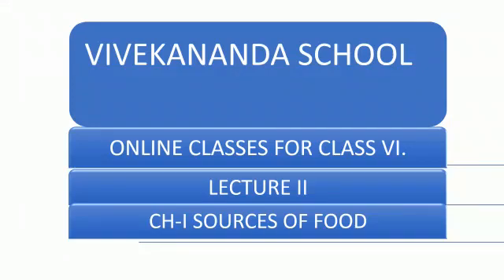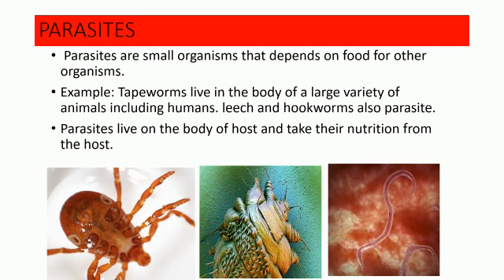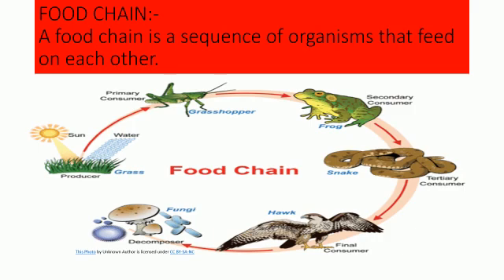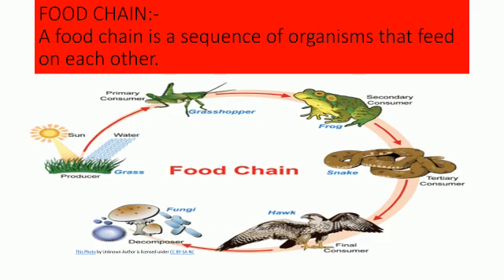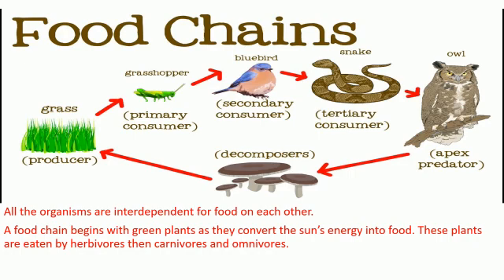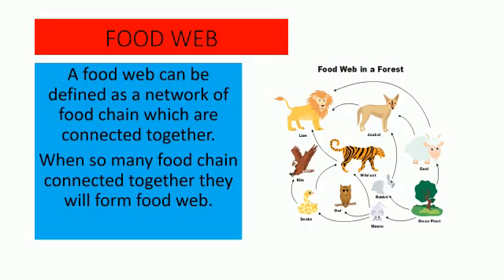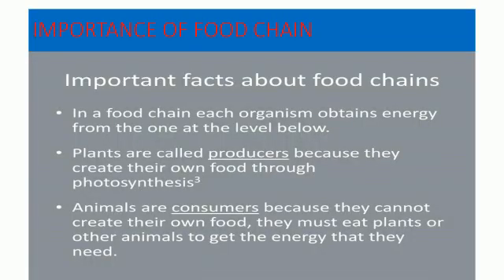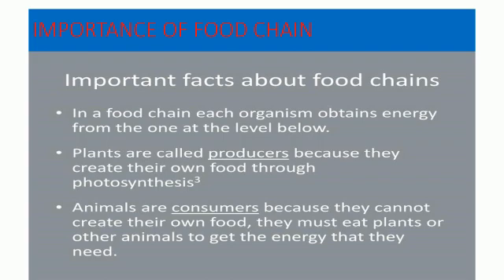Science L2- class VI (Source of food)